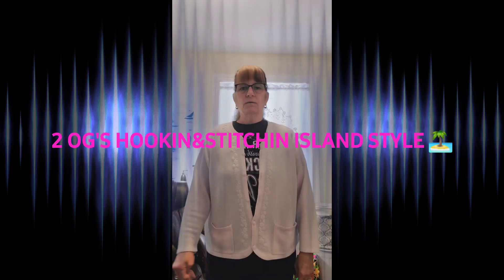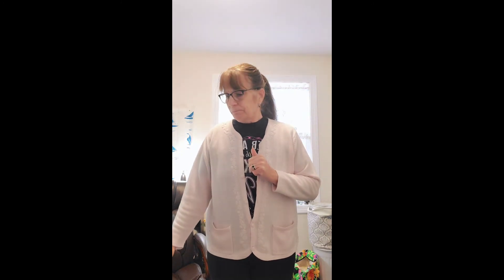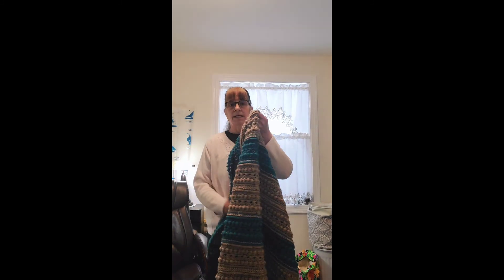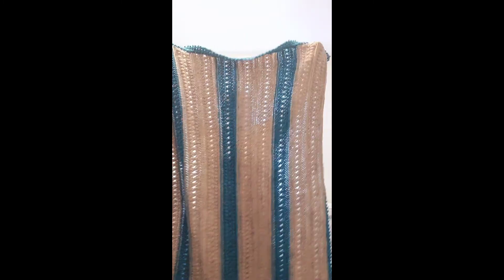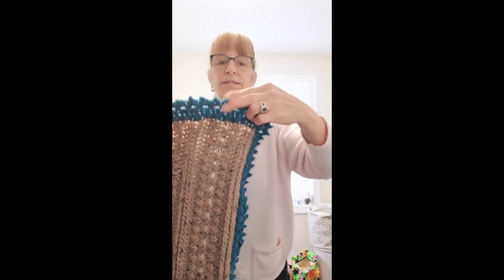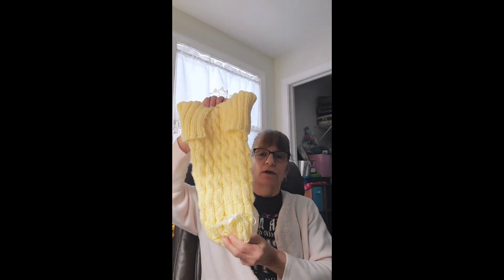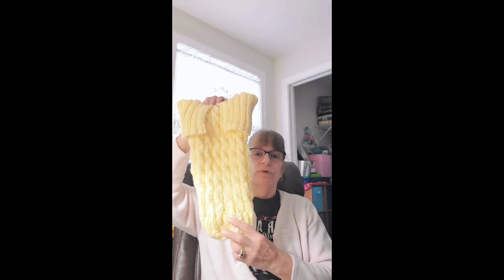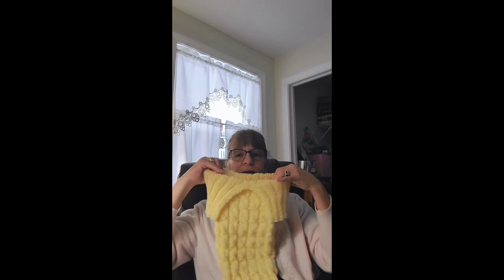February 16, 2021: WIP'S, FO'S & CHAT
I show some wip's and fo's and have a chat. Anything I talk about will be below. I will come back after upload and add the information.  Hugs smiles and happiness 🤗

Twist’n’Shout Crochet Hat and Cowl Yarnspirations (free)
Caron Twist 'n' Shout Crochet Hat and Cowl | Yarnspirations
Cozy in Cables Cap (free)
Ravelry: Cozy in Cables cap pattern by Suzetta Williams
Cozy in Cables Sleep Sack (free)
Suzies Stuff: COZY IN CABLES SLEEP SACK (suzies-yarnie-stuff.blogspot.com)
Seasons of Change Cardigan (in magazine)
Ravelry: Seasons of Change Cardigan pattern by Nicole Wang
Aran Isle Throw by Michele Maks (free)
Red Heart Aran Isle Throw | Yarnspirations
Ross Hat (free)
Ross Hat – Smells Like Yarn

Yarn companies mentioned
Aberdeen Wool
Aberdeen's Wool Company – Aberdeen’s Wool Company

Channel information:
Ravelry: antionettetheonly
Ravelry: Antionettetheonly's Projects
Snail mail:

960 Route 772
Fairhaven, NB  E5V 1P6
CANADA